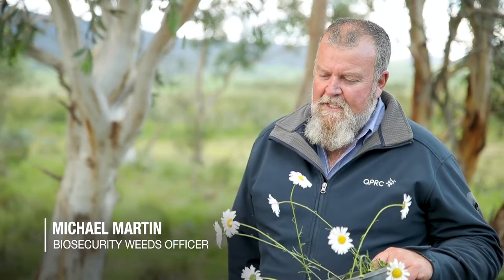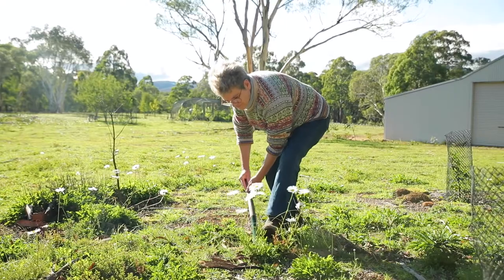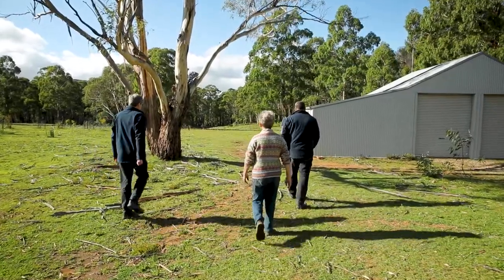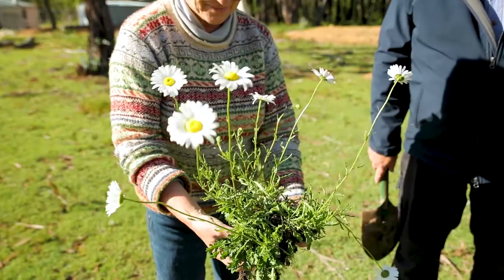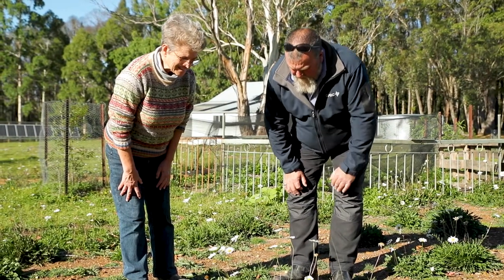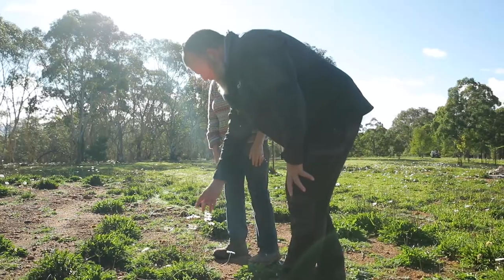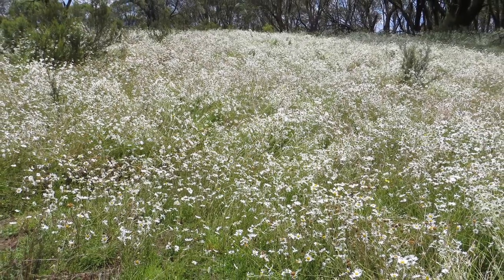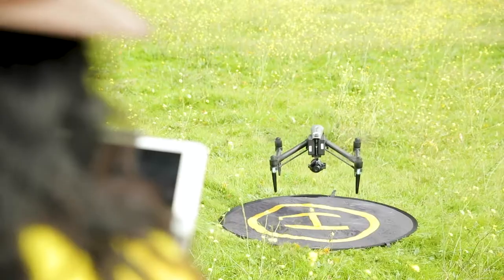Control Ox eye daisy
How to identify and control Ox-eye daisy.